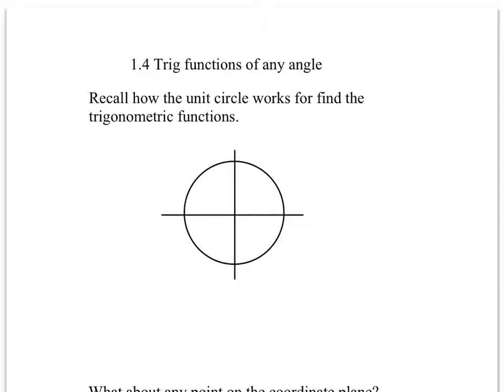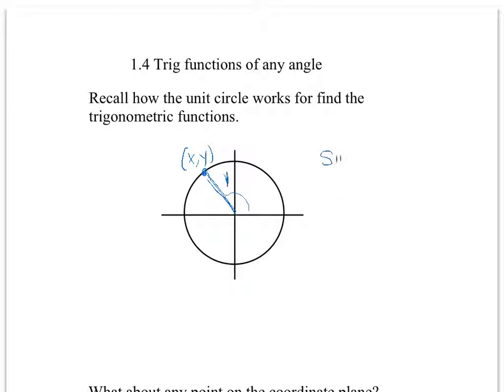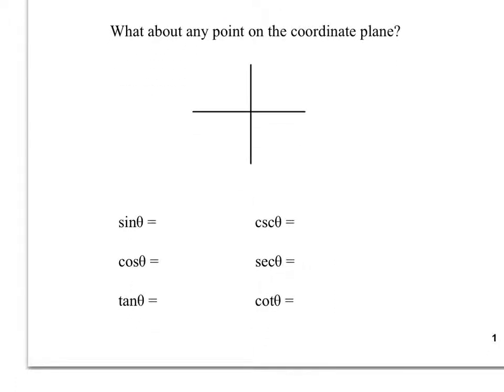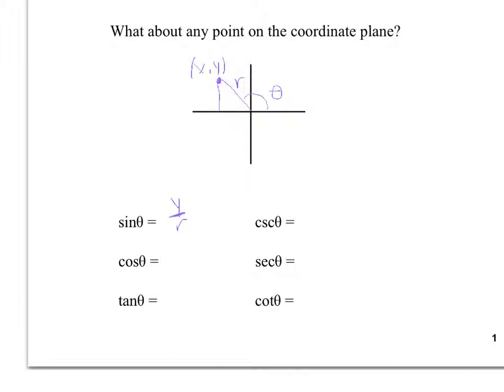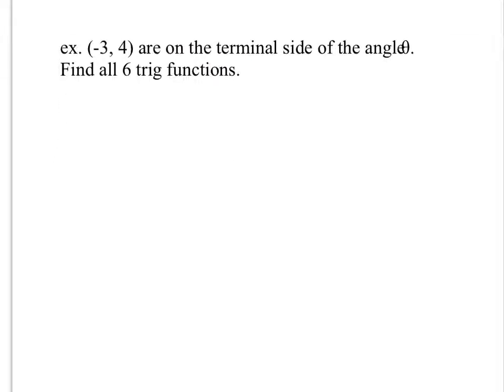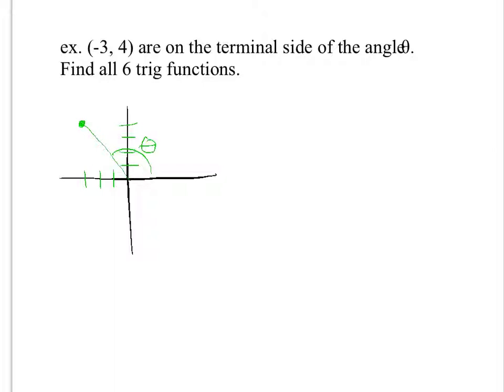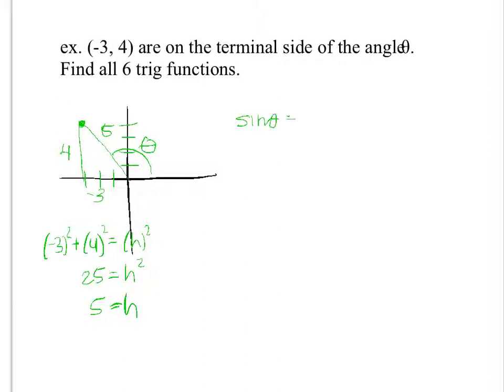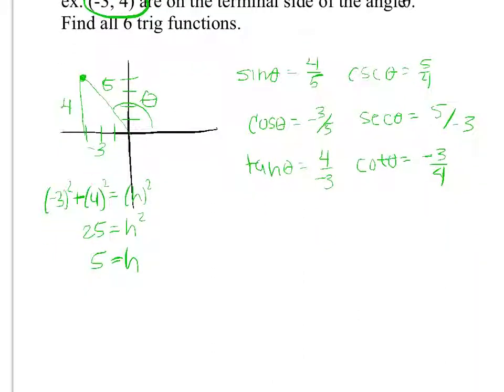11 trig of any point